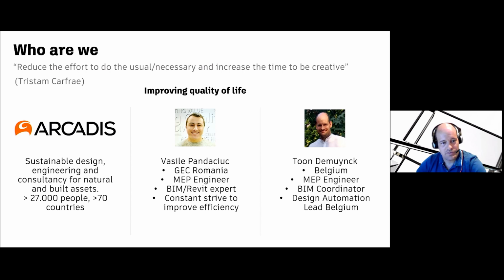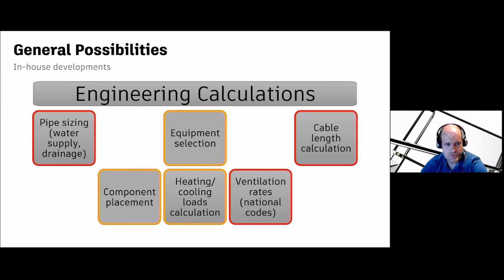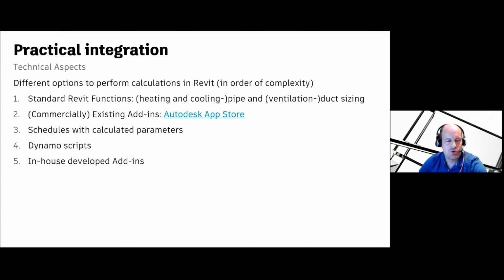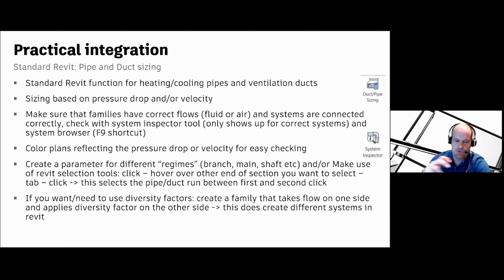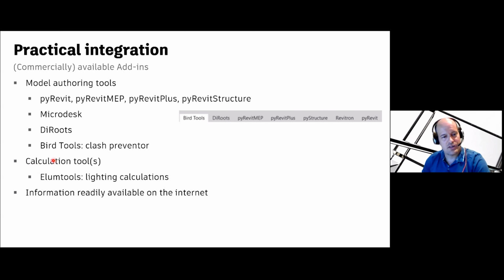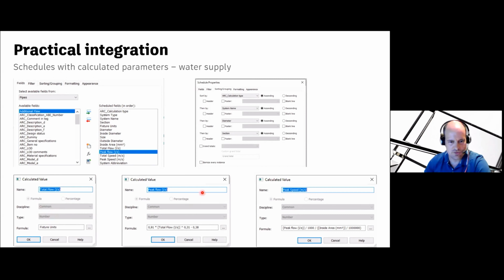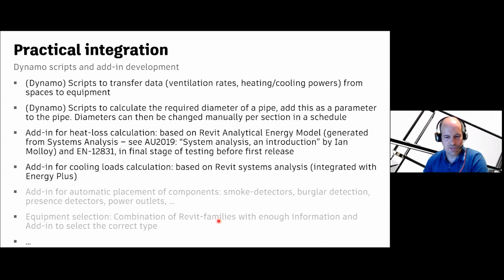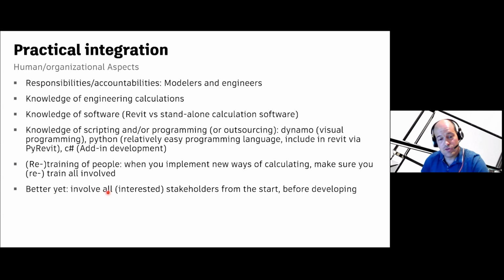[REVIT] - Cálculos de engenharia MEP eficientes e consistentes diretamente dentro do Revit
Muitos cálculos de engenharia MEP (mecânica, elétrica e hidráulica) (cargas de aquecimento / resfriamento, dimensionamento de tubos e dutos, cálculos de iluminação e assim por diante) são atualmente executados em ferramentas separadas, com um modelo separado em cada ferramenta. A integração de cálculos de engenharia no software Revit requer a criação de apenas um modelo, o que aumenta muito a eficiência. Outros benefícios incluem maior qualidade e consistência dos cálculos, maior satisfação do cliente e a possibilidade de continuar respondendo às muitas mudanças de design que podem ocorrer no design de um projeto. Esta aula mostrará como integramos os cálculos de engenharia no Revit. Nosso objetivo é inspirá-lo a começar a integrar seus próprios cálculos no Revit e colher os benefícios associados.